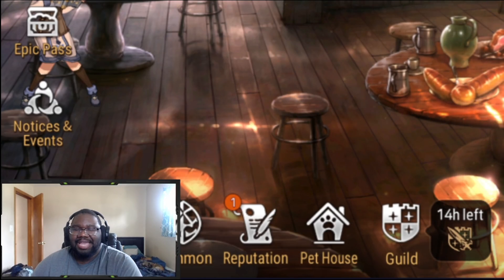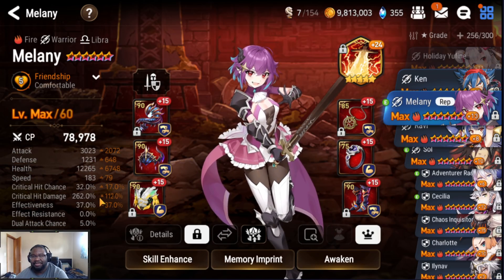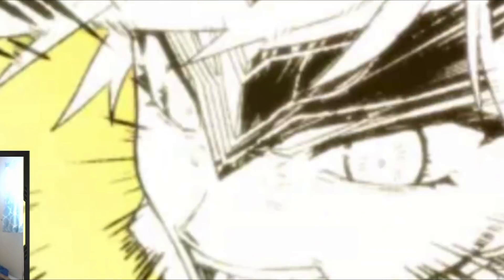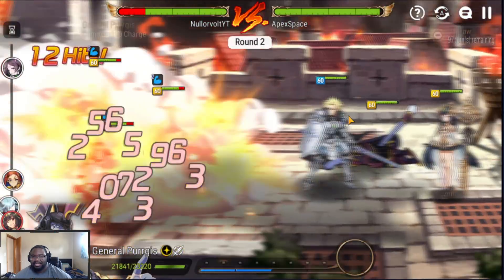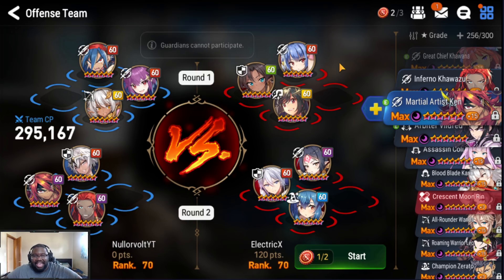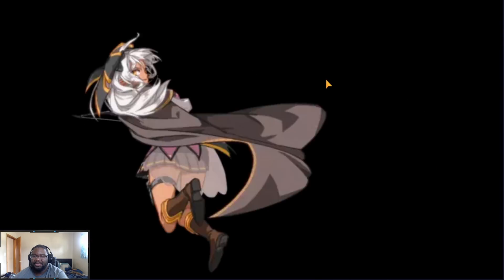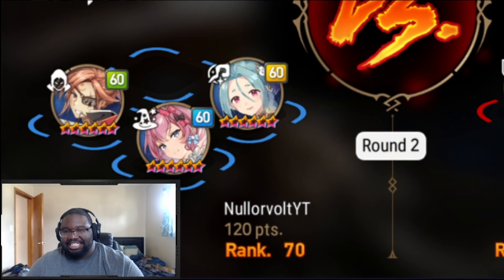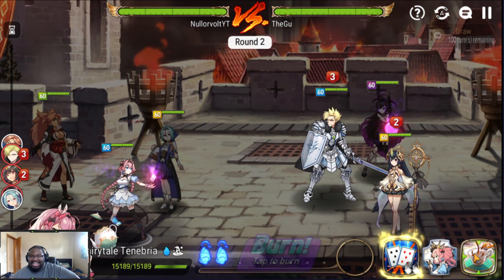Melany Blowing People up! - Epic Seven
the new 3 star unit has probably one of my favorite skill name, "I'll blow you up!" . Melany gets a chuckle out of me any time of the day.